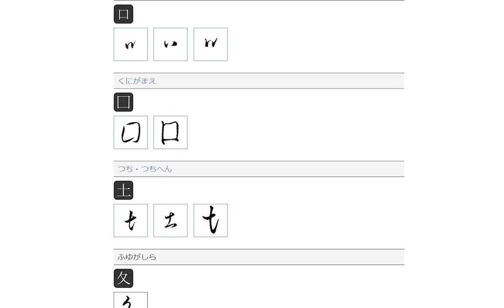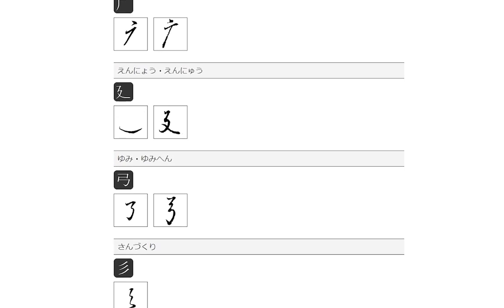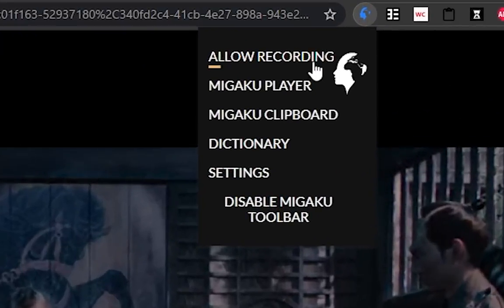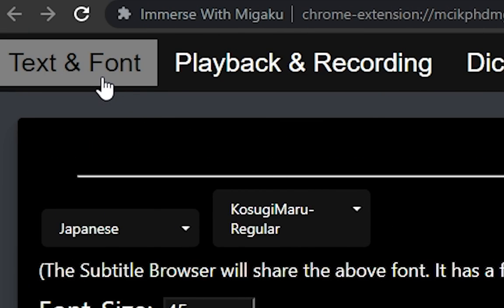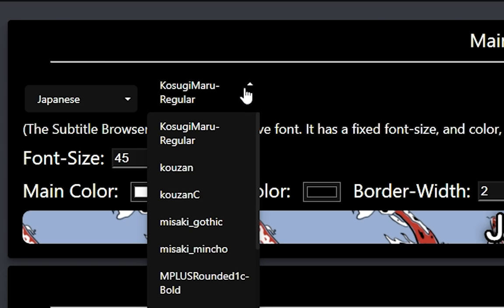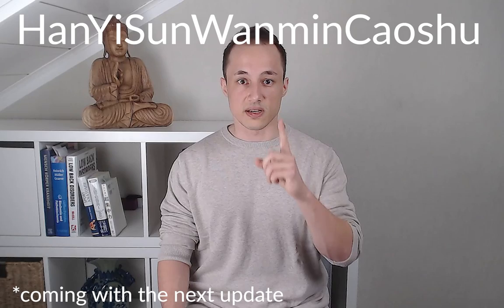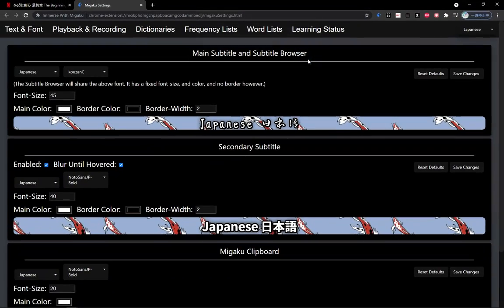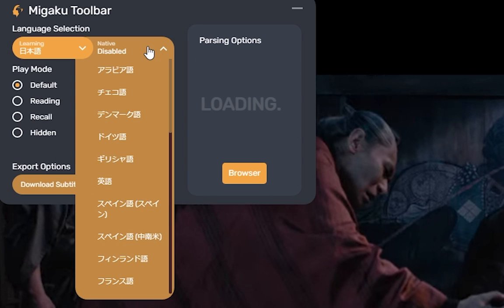The Nightmare of Cursive Japanese and Chinese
Most of you learning Japanese or Chinese have probably seen old writings, store signs or signs at temples that you were unable to read, or rather recognize. This type of writing is called cursive writing. In this video we will be exploring what cursive writing is, where you can find it and how to go about learning how to read it.

Useful Links:
Chinese:

0:00 Intro
1:42 So What Are These Characters?
3:31 Should You Learn Them?
6:06 How To Learn Them